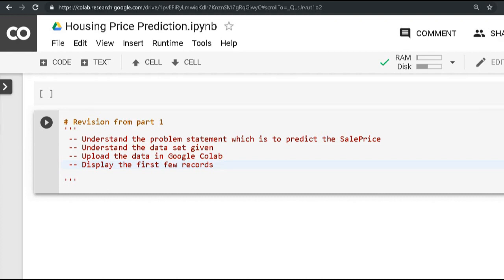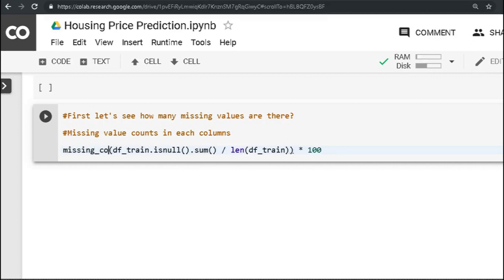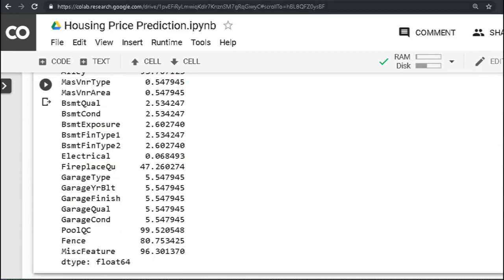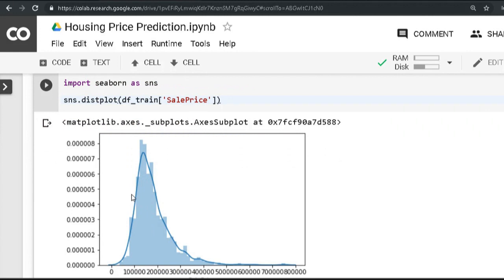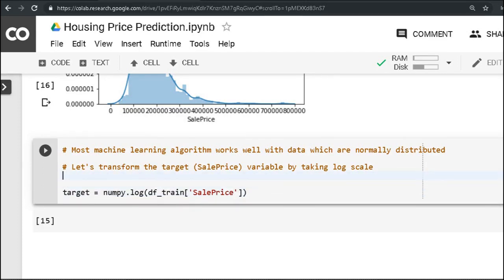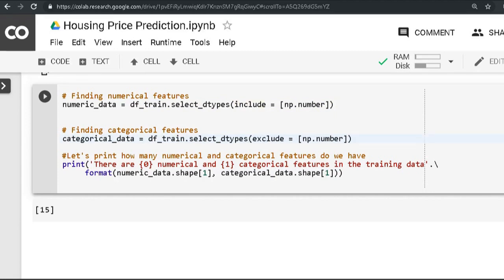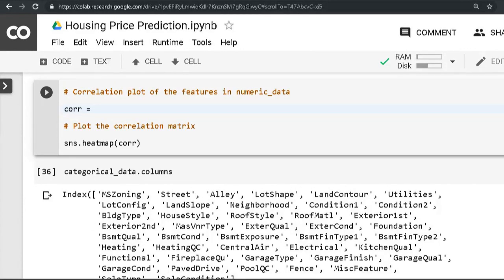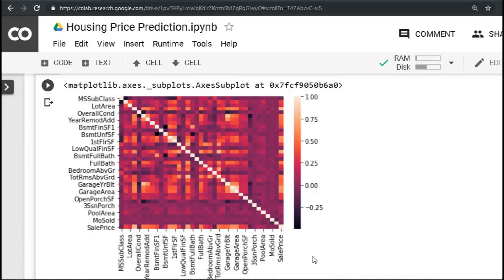Housing Price Prediction Part 2 Step by Step | For Beginners | Google Colab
This is the second  part of a many part series to solve a Housing Price Prediction Problem in Kaggle.

Solving a ML problem with proper approach is actually a rewarding experience.

Interesting book on IT Employees' in India -

Walking Over Employees Shoulder (MBBD2019 Book 1)